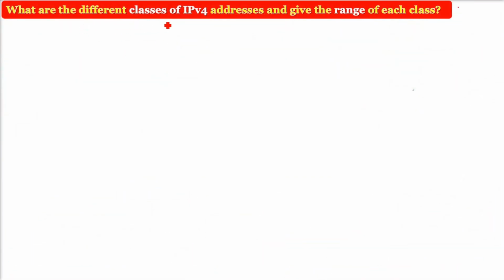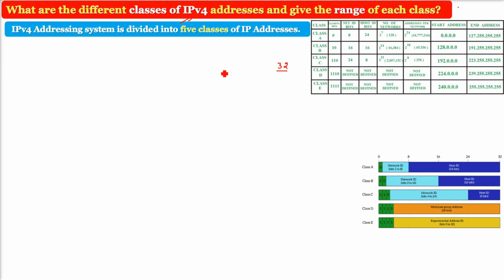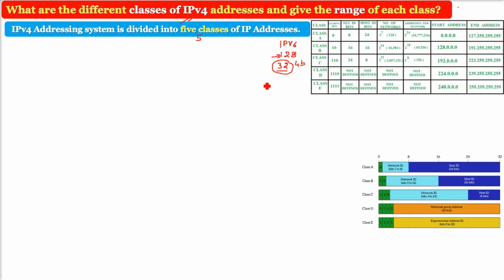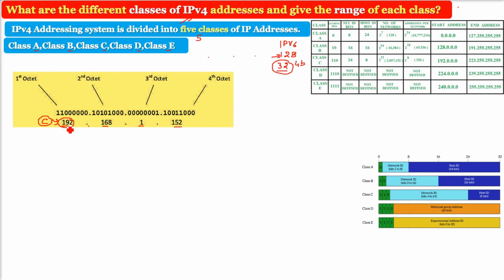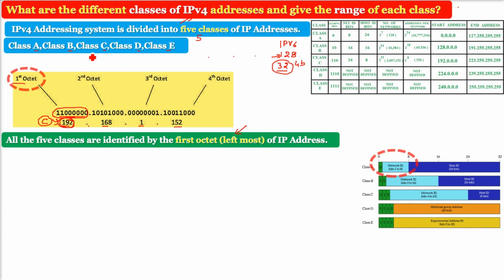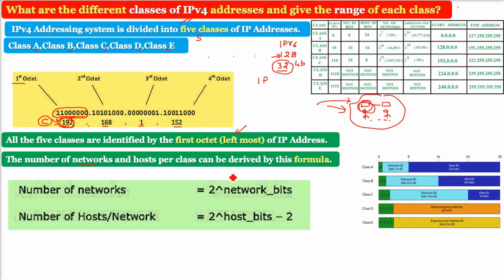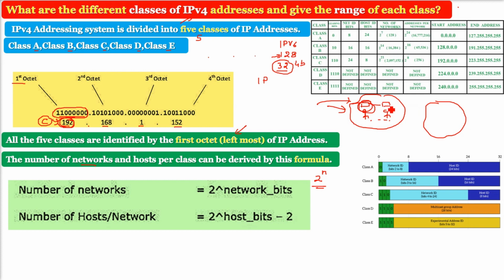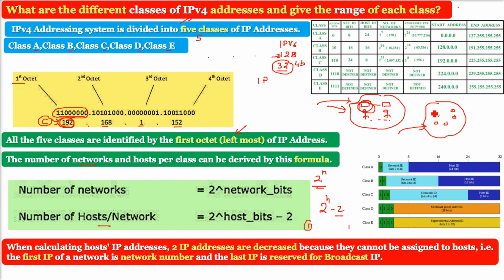Range of classes of IPv4 addresses | What are Different Classes of IPv4 Addresses